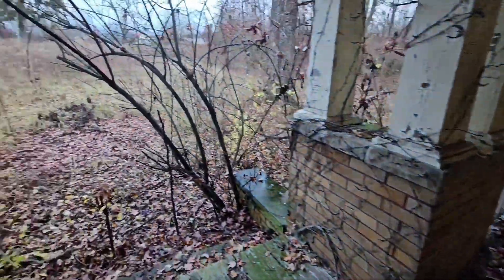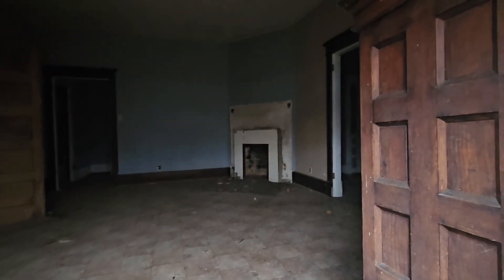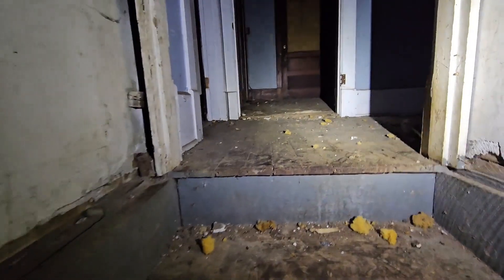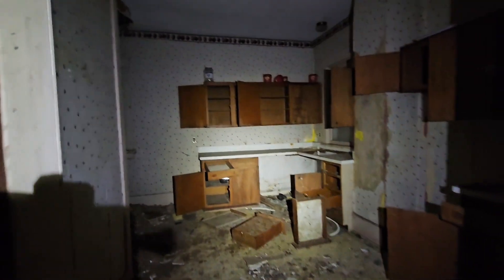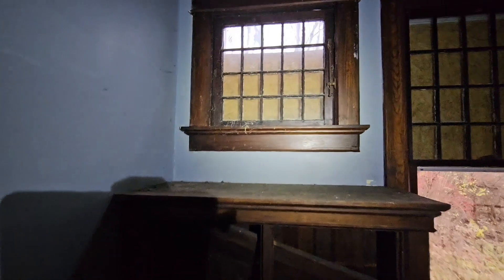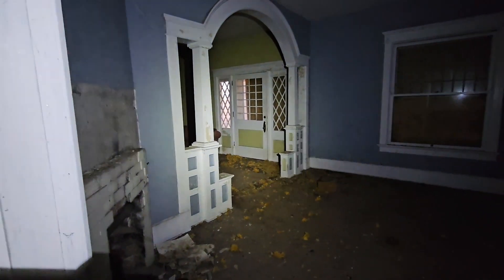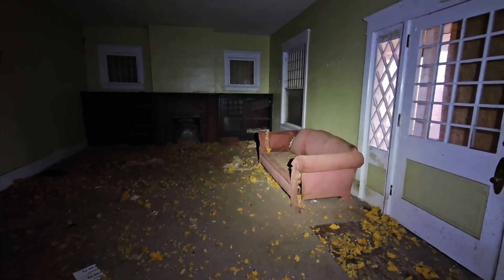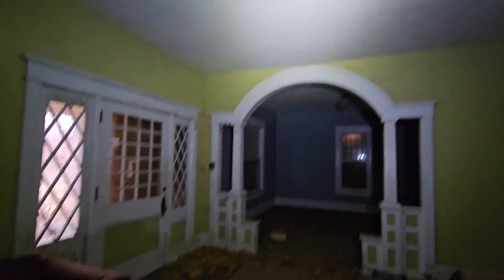Abandoned colorful house with sketchy entry